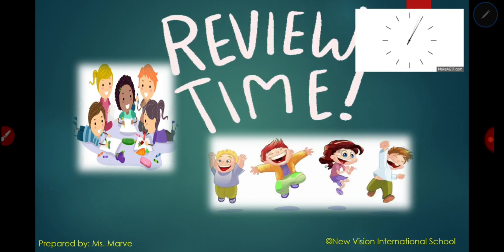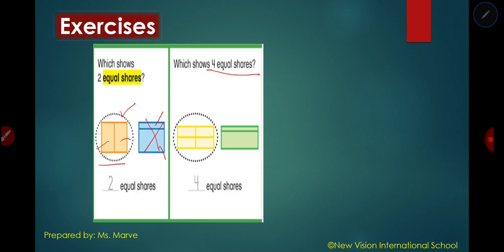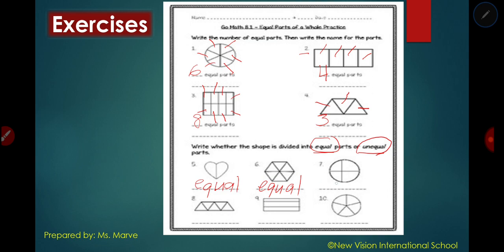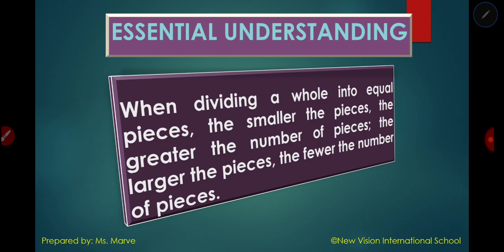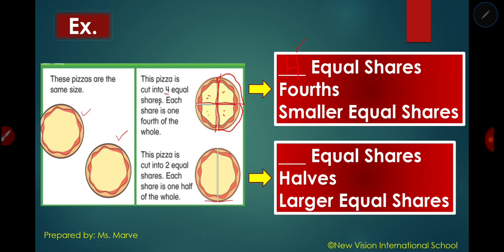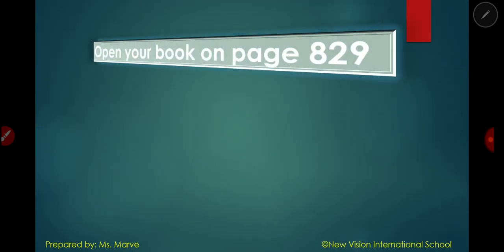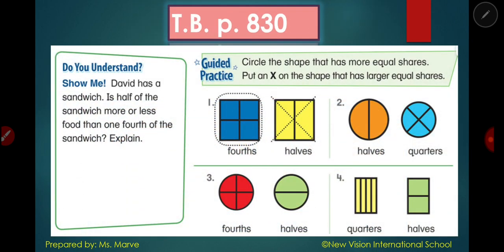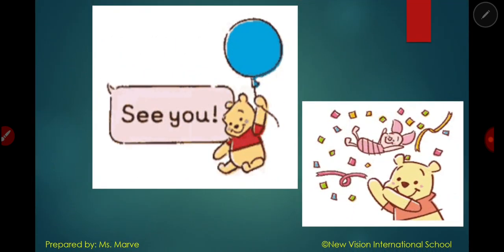W14.1 ESL and Gr. 1 Mathematics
Lesson 15-3
Understand Halves and Fourths